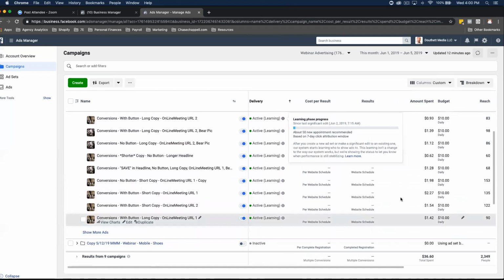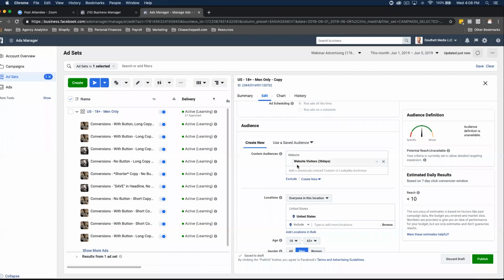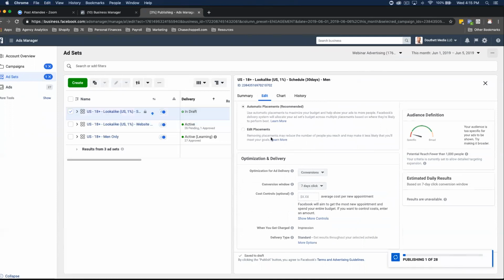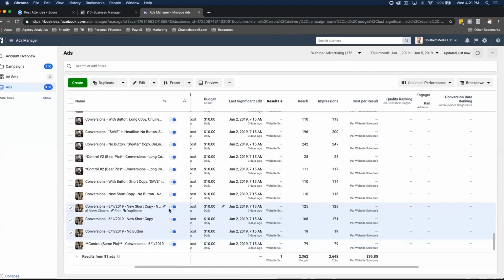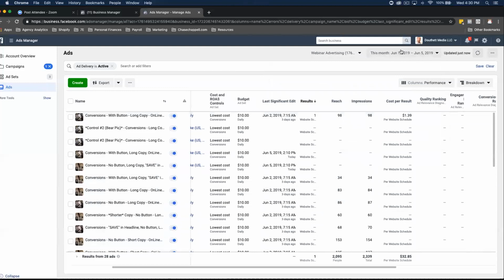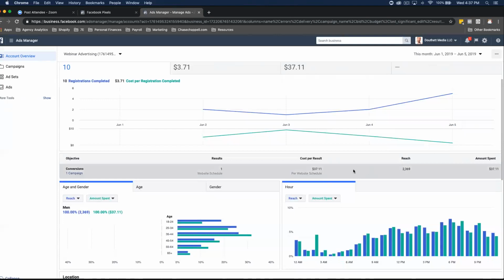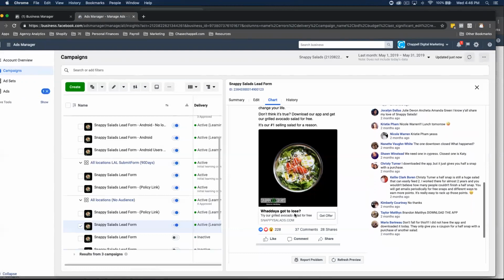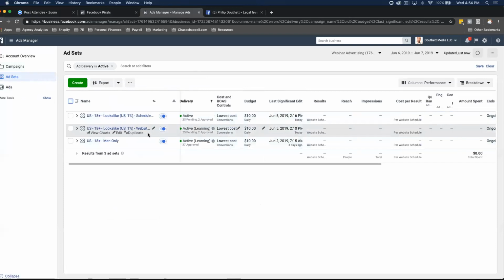Generate Consistent Facebook Ad Results by Creating & Testing Audience Lookalikes.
When testing audience lookalikes you need to make sure you have at least 100+ pixel events for their to be any significance in the quality of the audience you are building your lookalike from.

100+ pixel events?‍

t's best to use 1% lookalikes on higher funnel metrics such as engagements and pageviews.

This will ensure you have enough data to make lookalikes worth it.

1,000+ pixel events?
It's best to use 1% lookalikes on mid-funnel metrics such as view content, leads, and add to carts.

You can also, start to test the frequency on pageview and purchase to start increasing the quality of your audiences.

10,000+ pixel events?
It's best to start testing a variety of lower funnel metrics and to start segmenting your customer lists into lead qualified, applicant qualified, and purchase LTV.

You can also start testing users by time spent on your site, the specific pages they visited, the device they used, and the URL parameter they had appended in their URL.

Finally to expand audiences and opportunities you can start breaking your lookalikes out into 1-2%, 2-3%, 3-4%...

If you try testing these lookalikes as you get more pixel events you'll be able to find higher quality customers and leads much faster than standard audiences would ever get you.

And for the Facebook advertiser who wants to know the data-driven decision-making system to consistently get 3-5x ROAS monthly.

Or...‍

Click here to schedule a free 1on1 strategy session to improve your Facebook ad results

- Chase